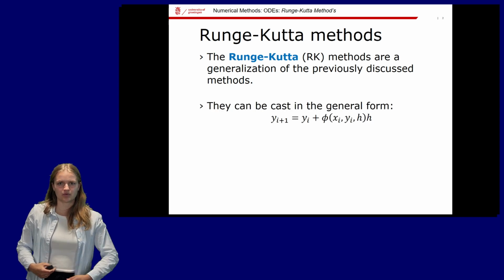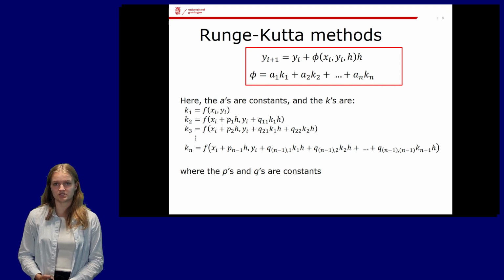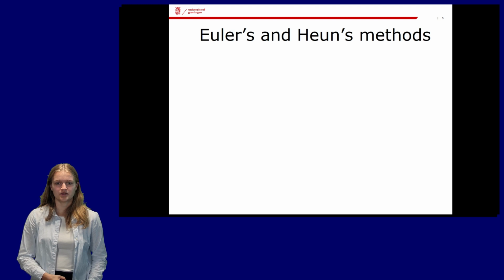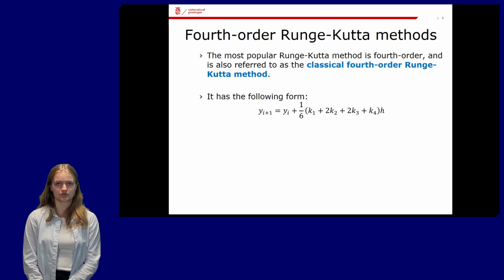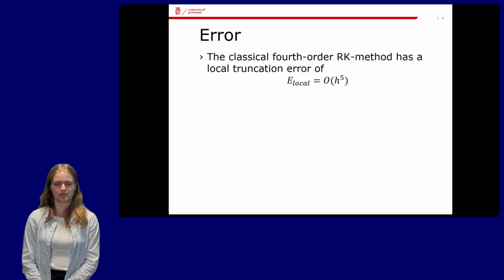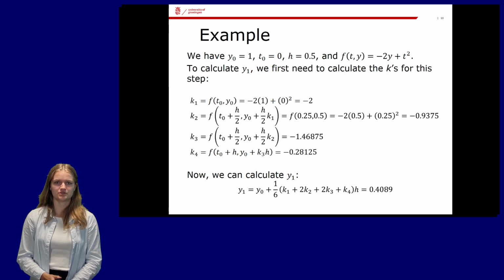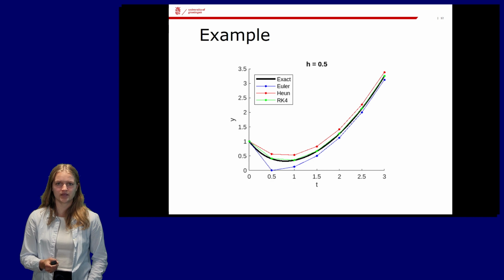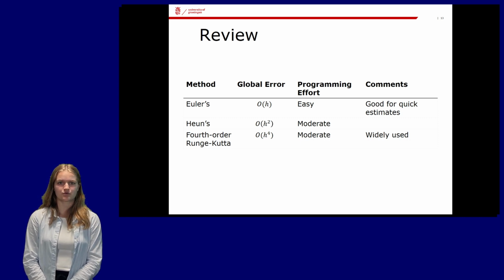4 4 ODEs Runge Kutta Methods